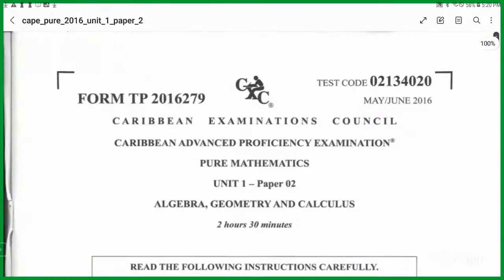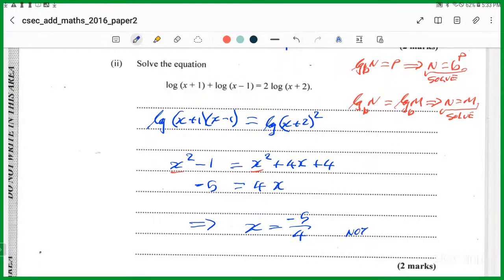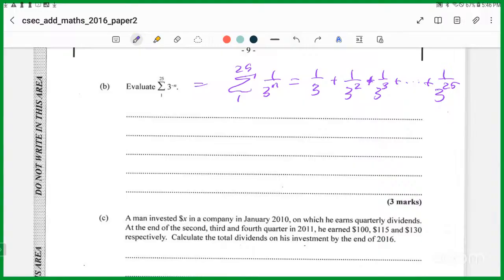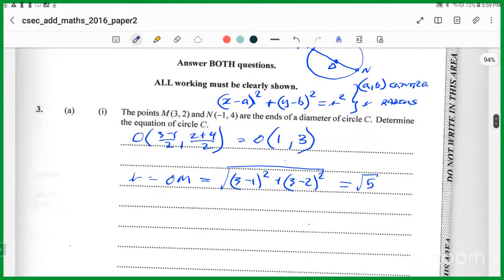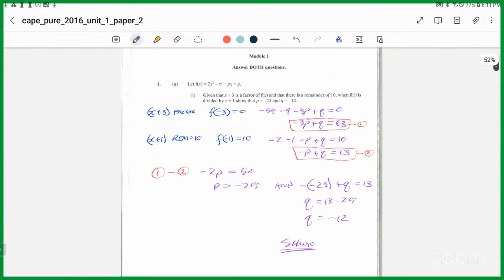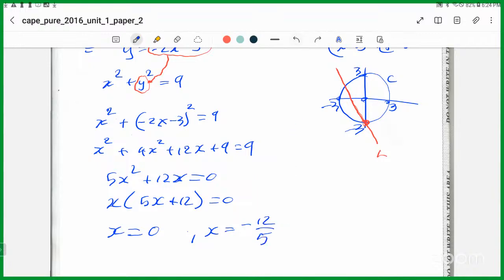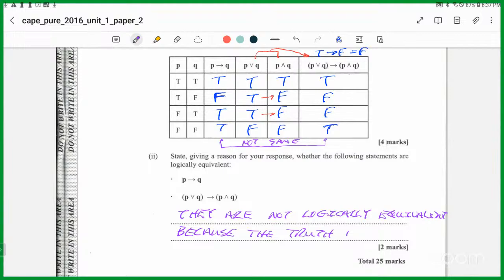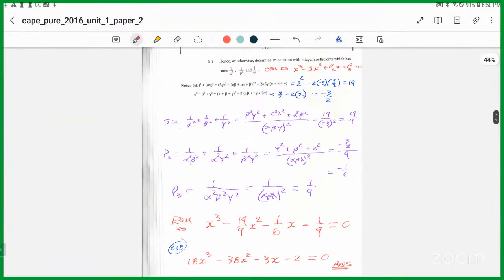Pure Maths Add Maths Dec. 19, 2025 Revison